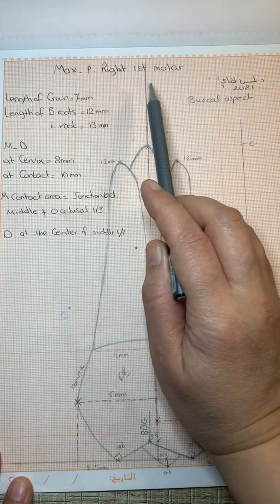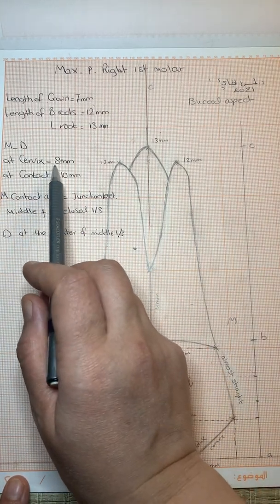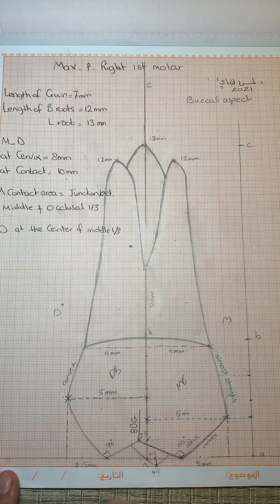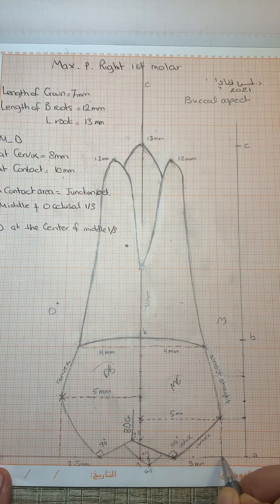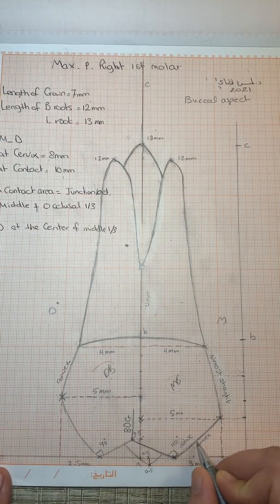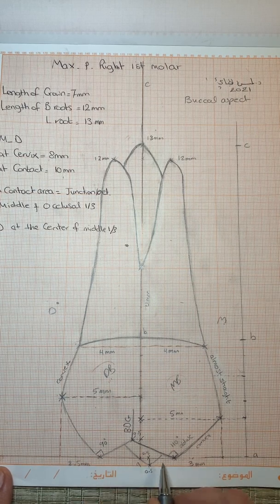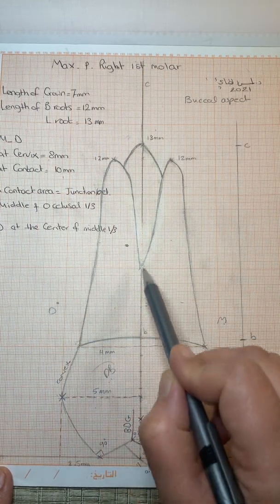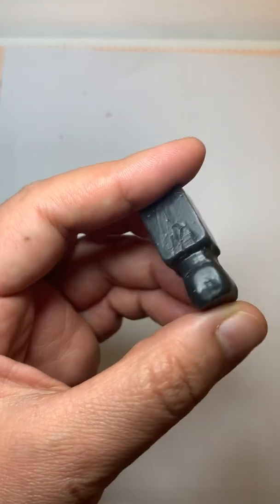Max 1st Molar Buccal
Drawing and carving the buccal aspect of maxillary right 1st molar